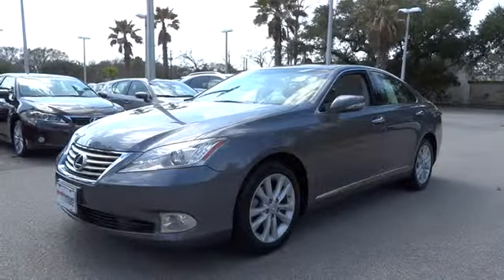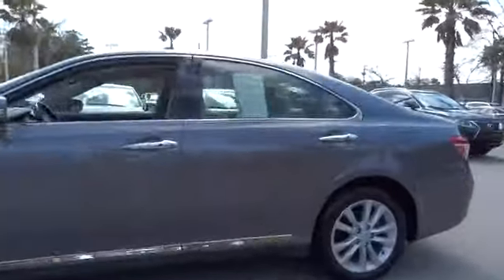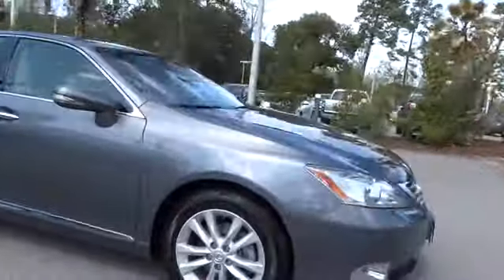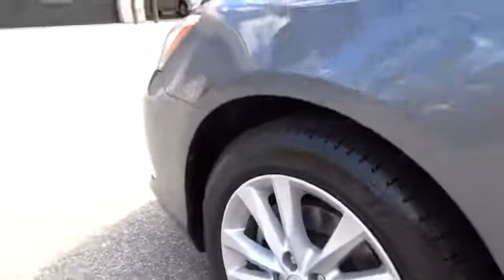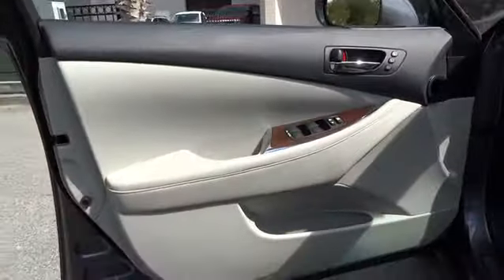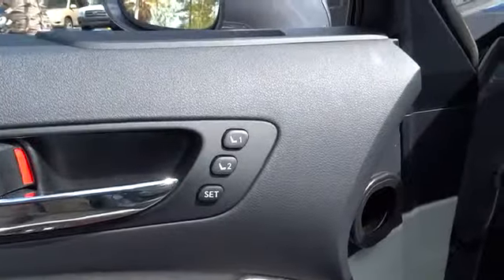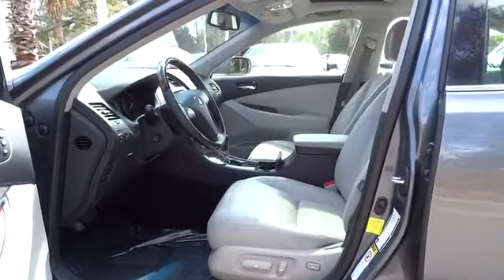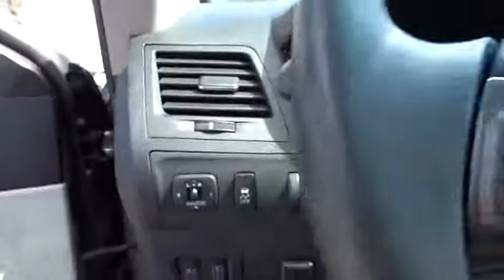2012 Lexus ES 350 Charleston, Hilton Head, Columbia, Hendrick Lexus, Grand Strand, SC P7420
2012 Lexus ES 350

Lexus Certified, Excellent Condition, CARFAX 1-Owner, GREAT MILES 32,049! ES 350 trim. FUEL EFFICIENT 28 MPG Hwy/19 MPG City! Leather Seats, Sunroof, Alloy Wheels, Keyless Start, iPod/MP3 Input, Multi-CD Changer, Satellite Radio AND MORE! SHOP WITH CONFIDENCE: 161-Point Inspection and Reconditioning, 24-Hour Roadside Assistance, 3-Year/100, 000-Mile Warranty from date of pre-owned sale, Trip-Interruption Services KEY FEATURES INCLUDE: Sunroof, Satellite Radio, iPod/MP3 Input, Multi-CD Changer, Aluminum Wheels, Keyless Start Leather Seats, MP3 Player, Remote Trunk Release, Keyless Entry, Steering Wheel Controls. OPTION PACKAGES: rear back-up camera, HDD navigation w/touch screen, Bluetooth hands free phone w/phonebook download capabilities, Lexus Enform w/destination assist, eDestination, Lexus insider, voice command, XM NavTraffic, XM NavWeather, XM Sports & Stocks, dual-swivel adaptive front lighting system (AFS), wood & leather-trimmed shift knob. ES 350 with Nebula Gray Pearl exterior and Light Gray interior features a V6 Cylinder Engine with 268 HP at 6200 RPM*. Serviced here, Non-Smoker vehicle, New Tires & 4 Wheel Alignment, 30K Service Completed, Brake Pads Replaced EXPERTS CONCLUDE: Powerful, velvety-smooth V6; plush ride; sumptuous interior. -Edmunds.com. Great Gas Mileage: 28 MPG Hwy. Closing Fee is included in the advertised/sales price. Pricing analysis performed on 3/6/2015. Horsepower calculations based on trim engine configuration. Fuel economy calculations based on original manufacturer data for trim engine configuration. Please confirm the accuracy of the included equipment by calling us prior to purchase.